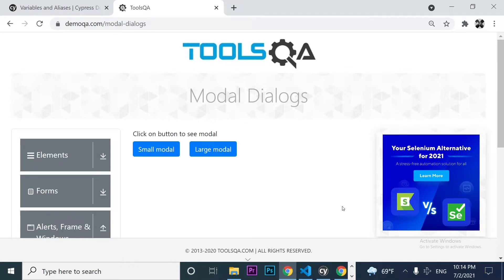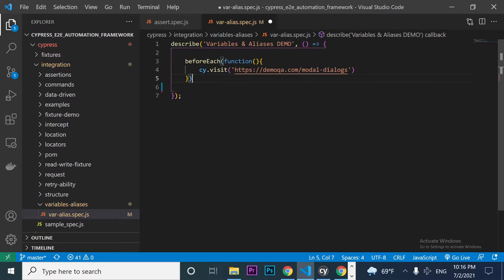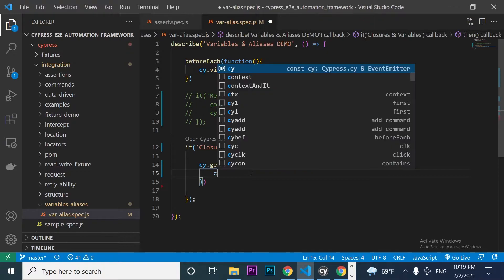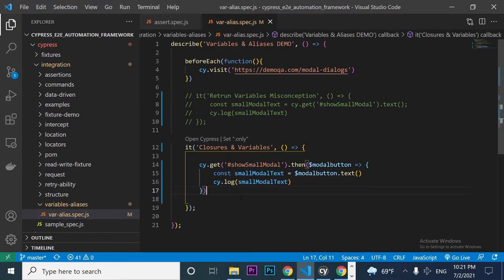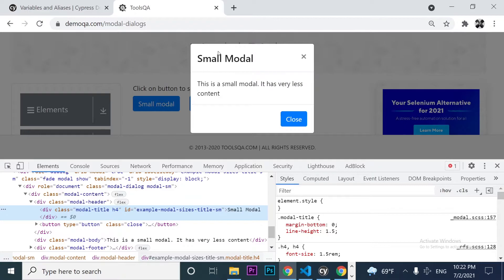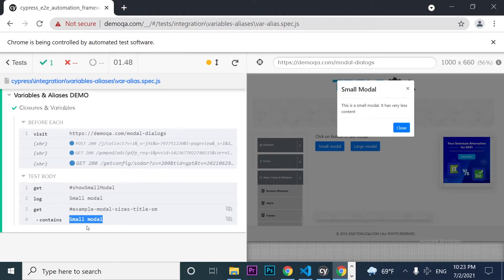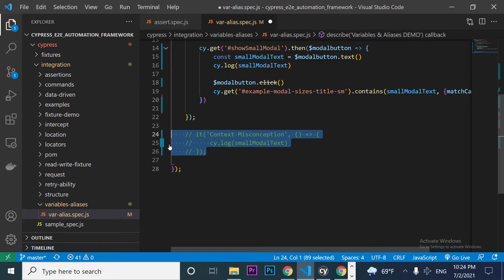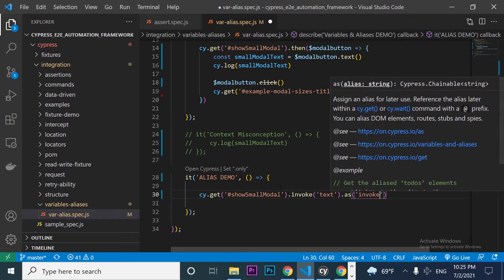THE SECRET of declaring VARIABLES in CYPRESS IO | Then Command | CYPRESS TUTORIAL For BEGINNERS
🔥 In this CYPRESS TUTORIAL video, you will learn how to RETURN VALUES in TESTS, DECLARA VARIABLES, use ALIASES, and understand what are CLOSURES using .THEN command.

You can find the answers for the following questions about Cypress IO:
- cypress share variables between tests
- How do you declare a variable in Cypress?
- How do you define a global variable in Cypress?
- How do you invoke Cypress?
- Cypress get text into variable
- How do you assign a value to a variable in Cypress?
- How do you invoke text in Cypress?
- How do I get an element's text contents in Cypress?
- How do you pass data in Cypress?
- How does a function return a value in Cypress?
- What is then in Cypress?
- How do you use await in Cypress?
- Cypress As
- Cypress Alias
- How to save a variable/text to use later in cypress test?
- Ability to save text outside of closure
-CYPRESS ALIASES to SHARE VARIABLES between TESTS
- Cypress Return Values, Variables, and Aliases

⏰Timestamps:
00:00​​​​ - Introduction & video explanation
00:50 - Cypress Describe & Before Each Hook
01:40 -  Cypress Variables Misconception
03:25 - Closures and Variables in Cypress
08:50 - Share context misconception
09:55 - Aliases in Cypress
10:23 - Invoque in Cypress
11:25 - Accesing the value of an alias
14:00 - Cypress Wrap using an alias